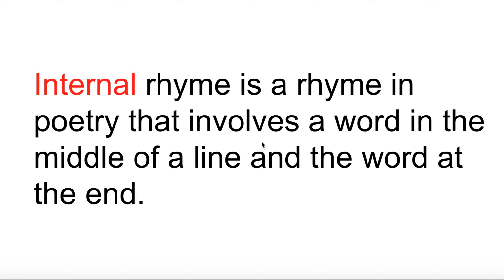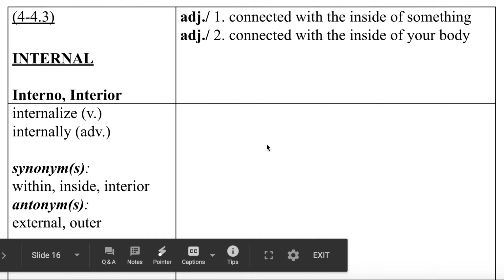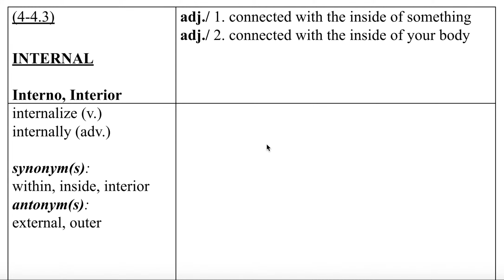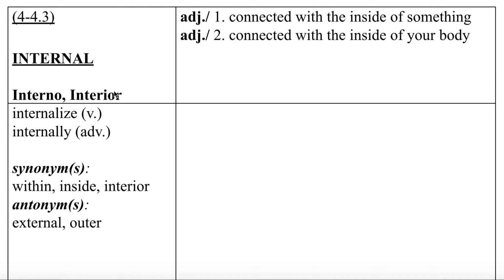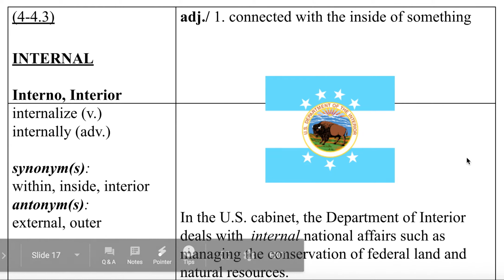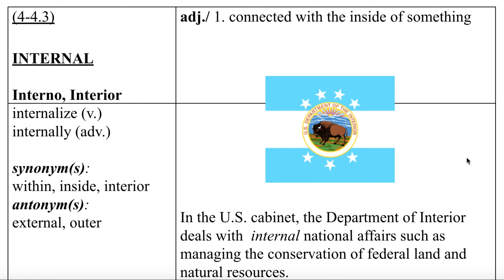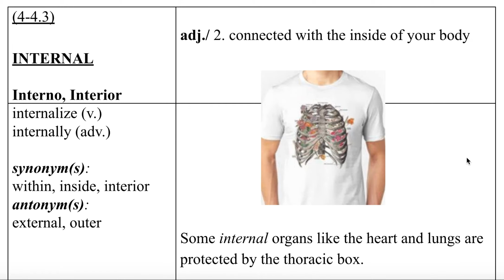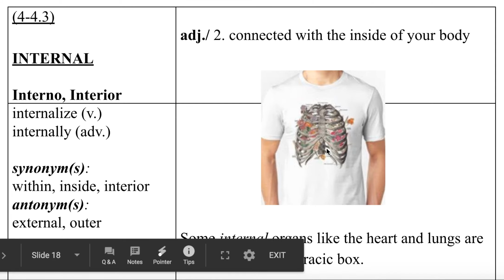4.3.4 AWOD "internal"